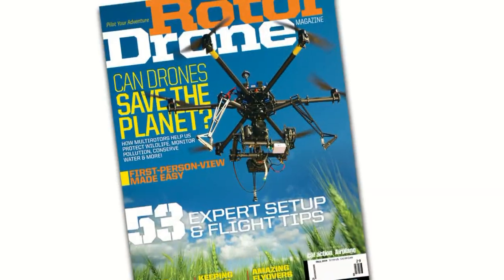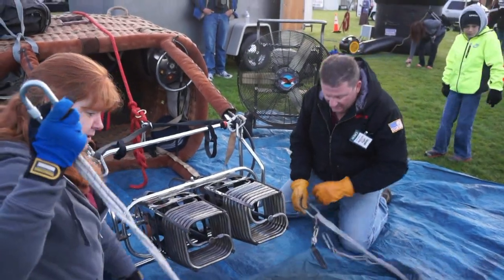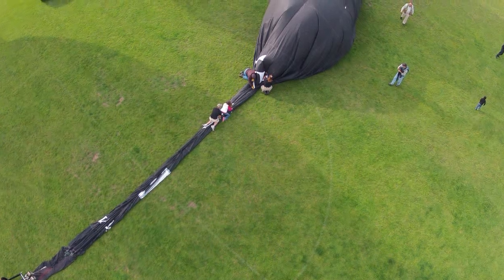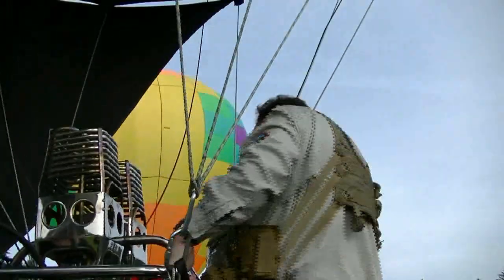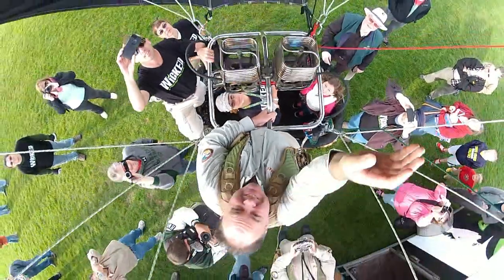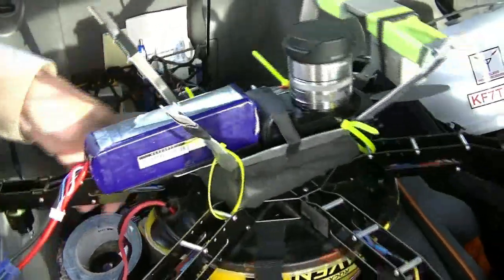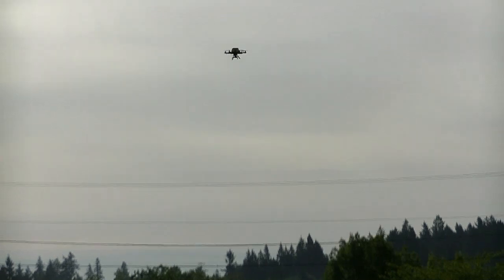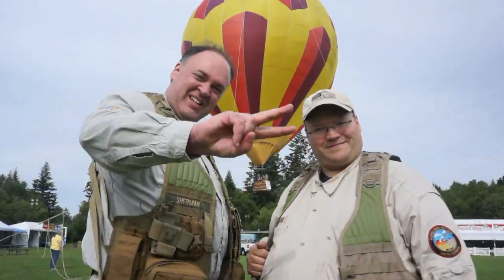RFTC: Flying an FPV Multirotor at a Hot Air Balloon Festival for RotorDrone Magazine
In this episode, the Roswell Flight Test Crew returns to the Tigard Festival of Balloons, giving viewers a behind-the-scenes look at the their article entitled “Up, Up & Away!” in Issue #2 of RotorDrone Magazine. In addition to conducting daylight and nighttime flight operations, the crew is recruited by the festival's flight director to do aerial photography, to help plan the event in future years. They are also invited by the operators of an especially “Wicked” balloon to fly inside its envelope while it's standing with its burners lit, and even test what happens when a multirotor collides with the skin of their aircraft.